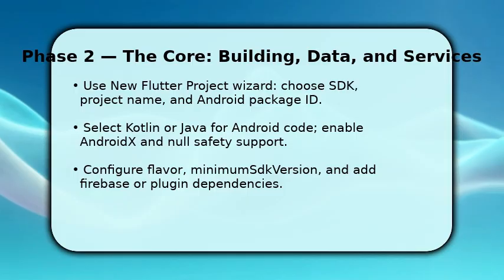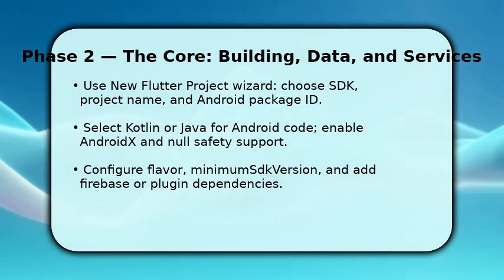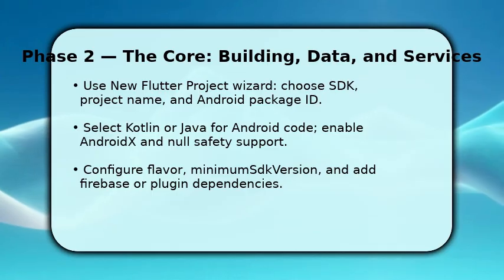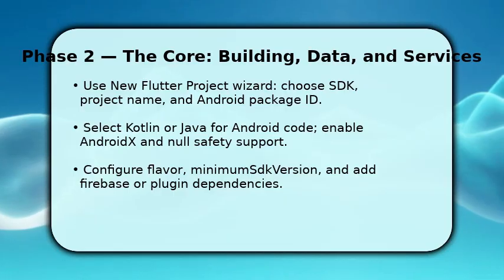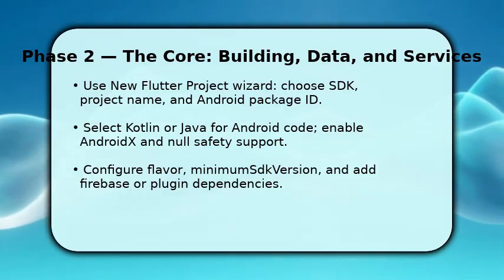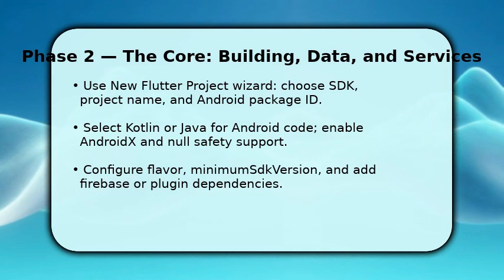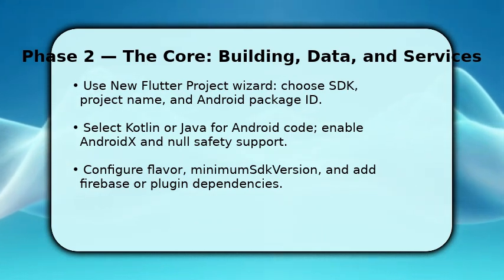How to Use Flutter in Android Studio 2024 (updated)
How to Use Flutter in Android Studio 2024 (updated) | 🔒 Surfshark VPN Deal — Stay private and secure. $1.99/mo + 3 Months Free ▸

Dive into the latest guide on integrating Flutter within Android Studio for seamless mobile app development. Discover updated techniques and tools available in 2024 to enhance your workflow.

Flutter, Android Studio integration, mobile application development, 2024 update, development guide, seamless setup, best practices for Flutter